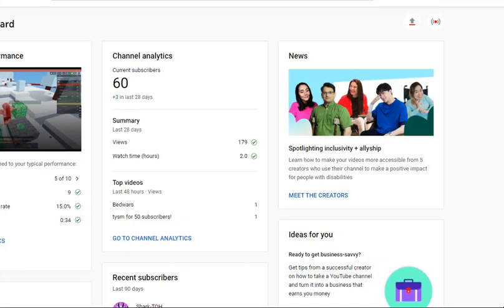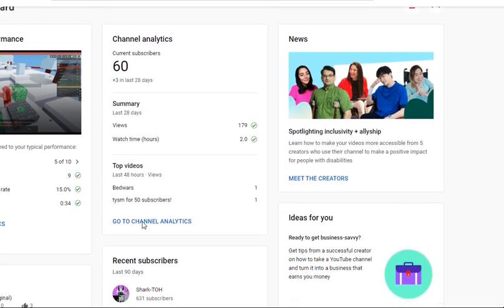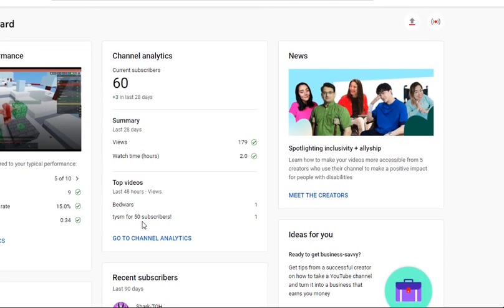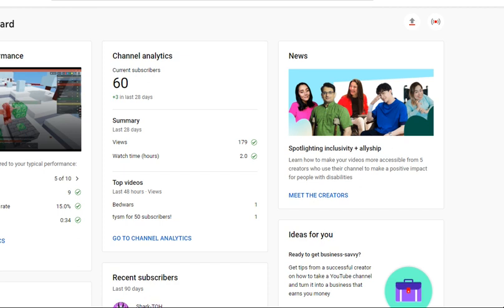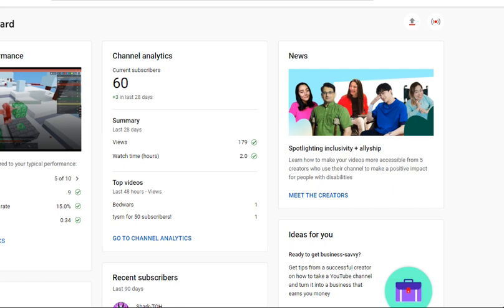Tysm for 60 subs